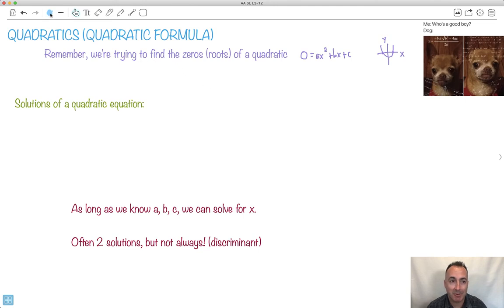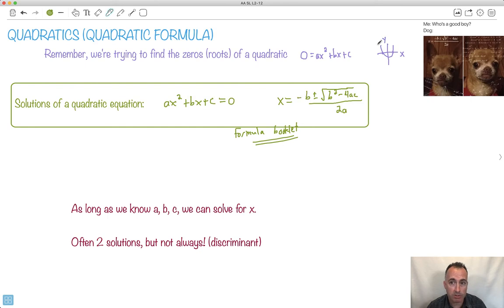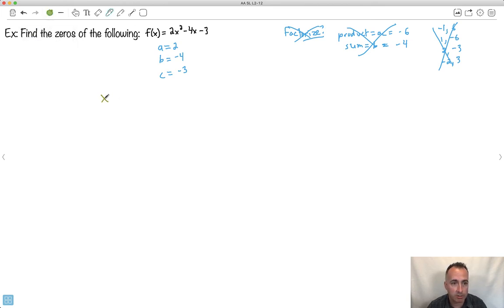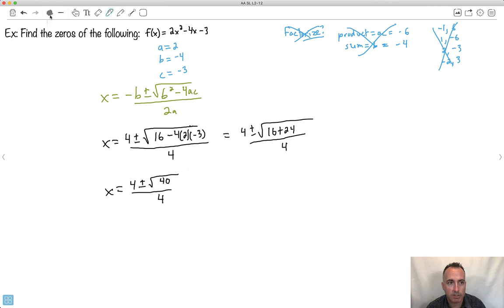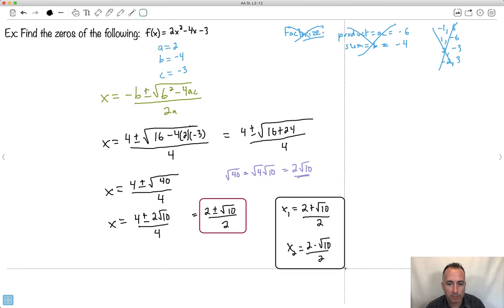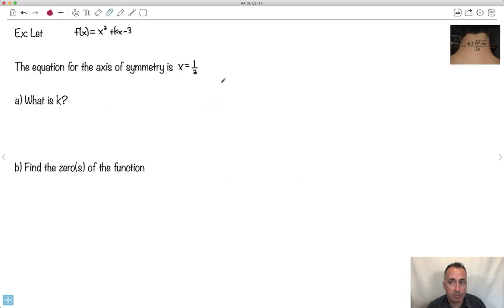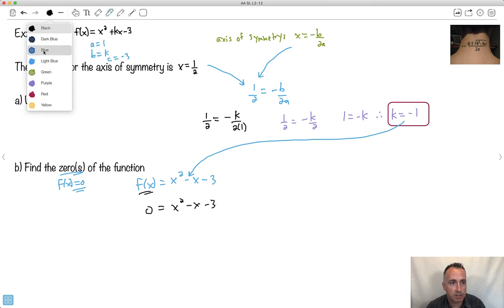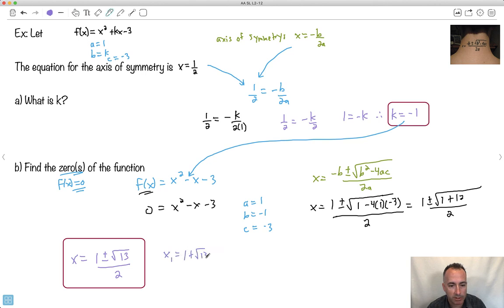Quadratics 4 - quadratic formula [IB Maths AA SL/HL]